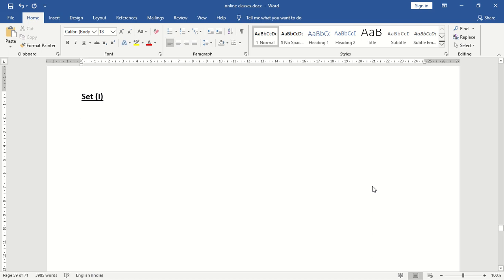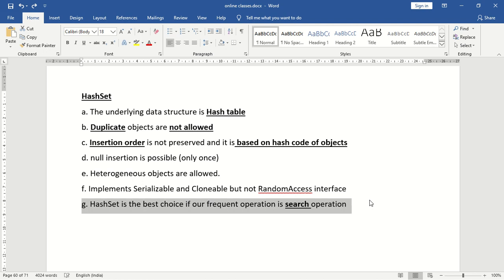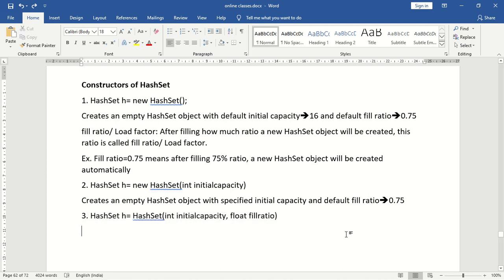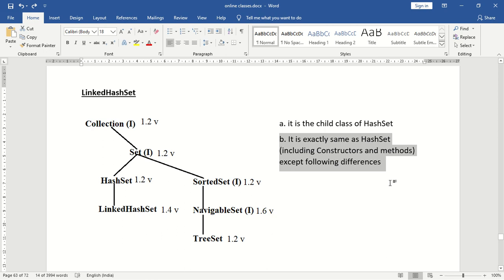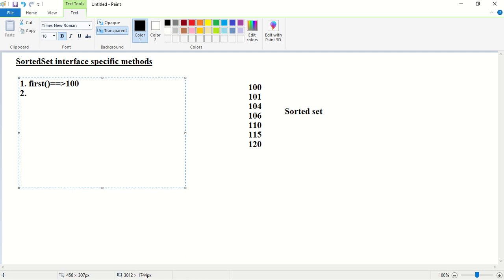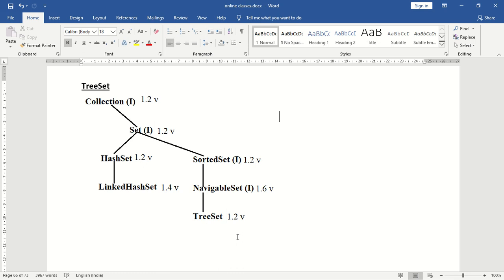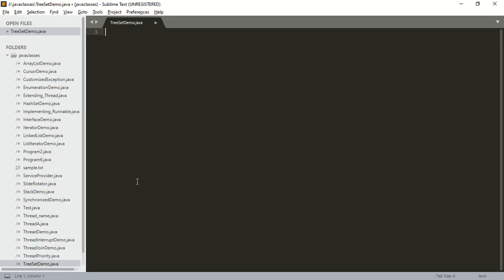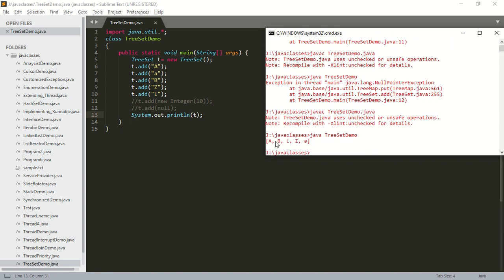Java Module 4 | Collection Framework | part-5 | Set | HashSet | LinkedHashSet | SortedSet | TreeSet